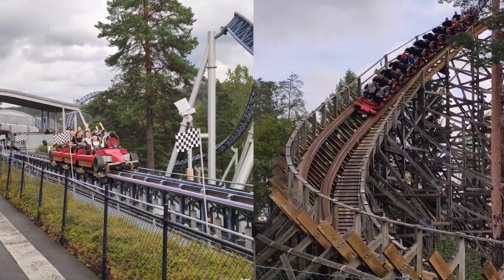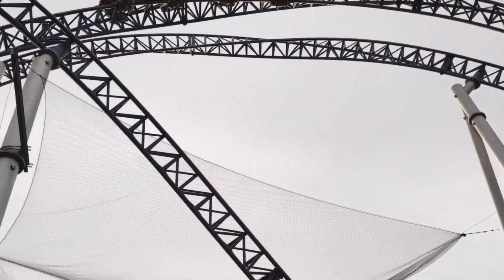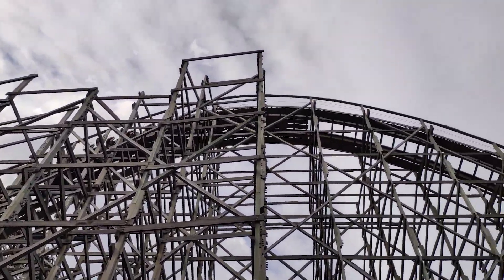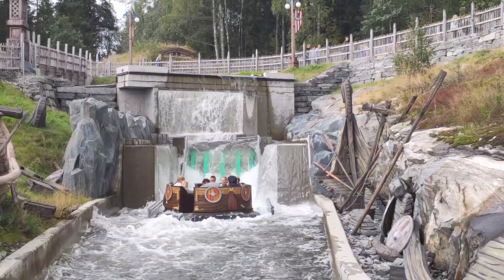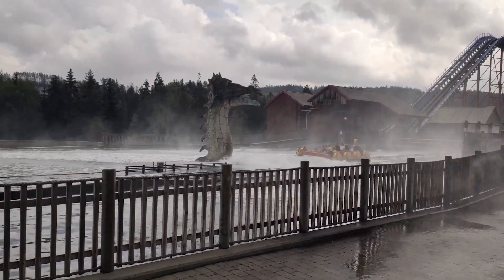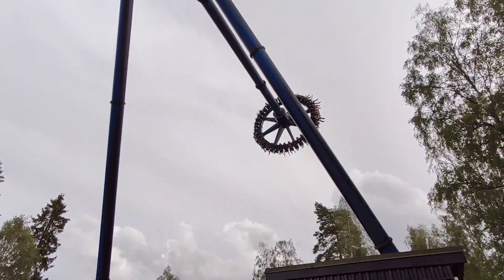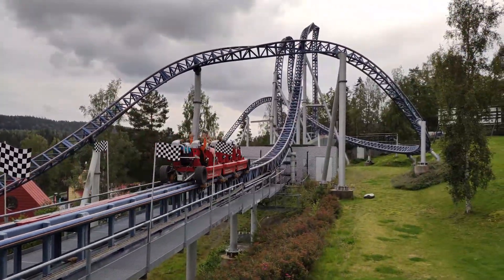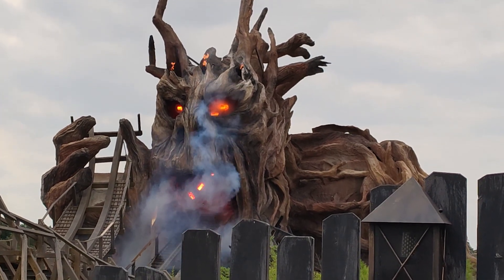Coasting in to Tusenfryd - My 900th coaster, Speed monster! - Vlog and Park Report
My late summer trip in Europe continues, with a visit to Tusenfryd near Oslo in Norway.

Tusenfryd is a park I’d been wanting to visit for a long time, and today it would be where I rode my 900th coaster, the amazing Intamin launched rollercoaster called Speed Monster.

Along with that, you have Loopen, a Vekoma Tornado, a wooden coaster called Thundercoaster, and several other coasters and interesting flat rides too. There’s also a dark ride called Thor’s Hammer, several water rides including a supersplash and much more.

Enjoy this report about the park with some vlog sections, would you like to visit here?